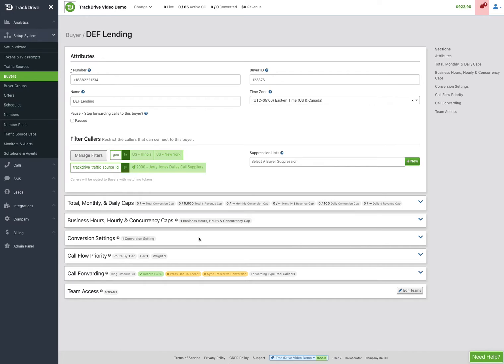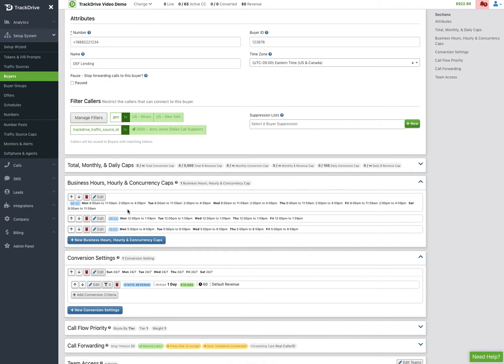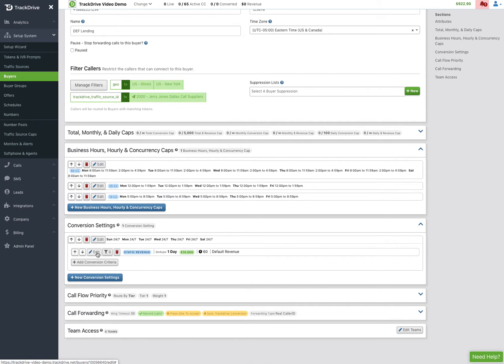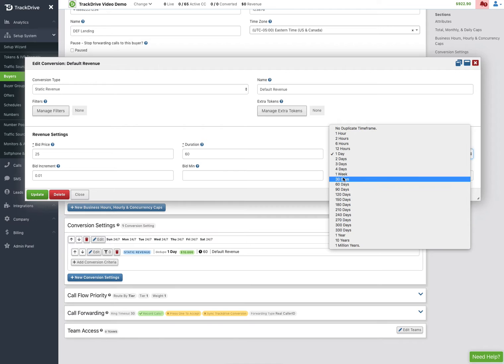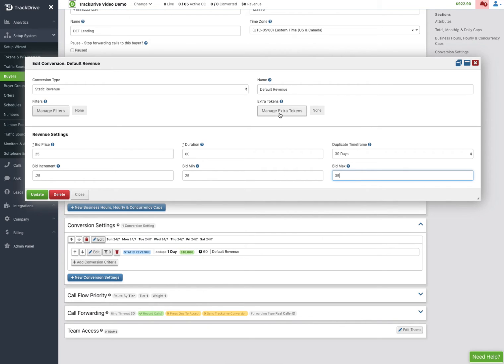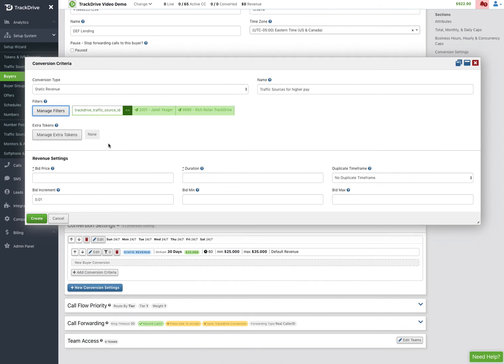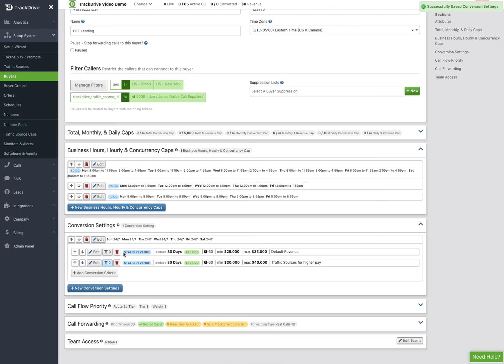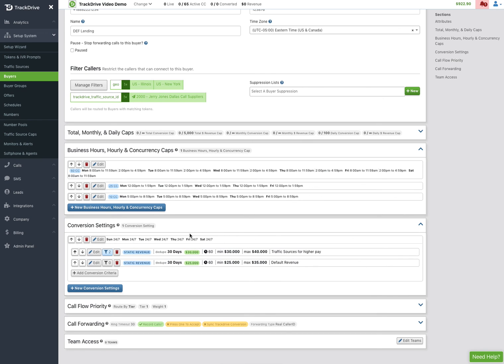TD V2.1 - Buyer Edit/Conversion Settings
This video goes over how to set the conversion settings for a buyer for how much revenue you will receive from the buyer.